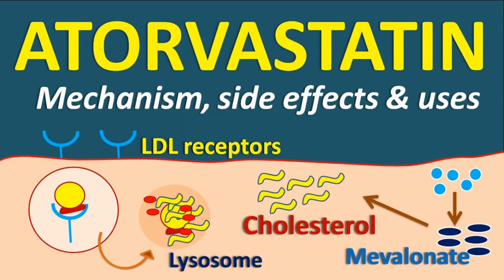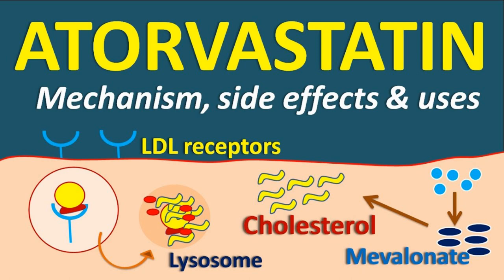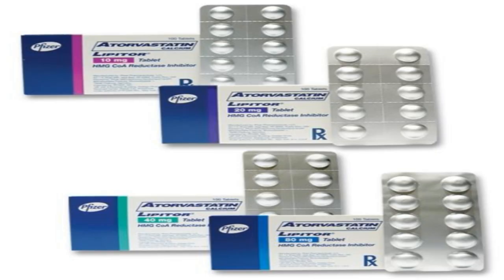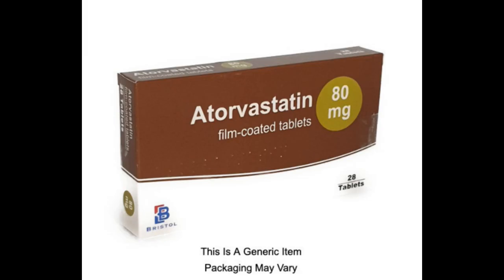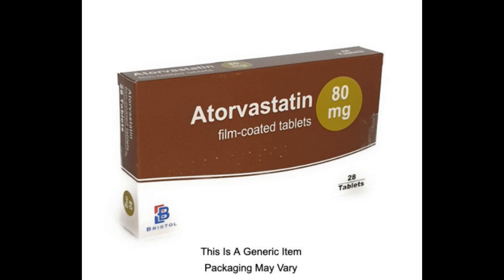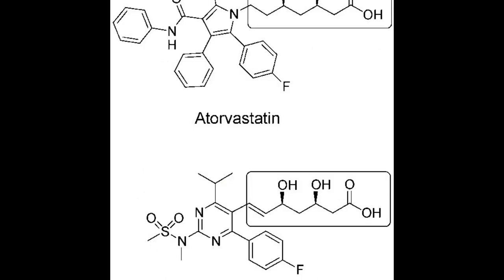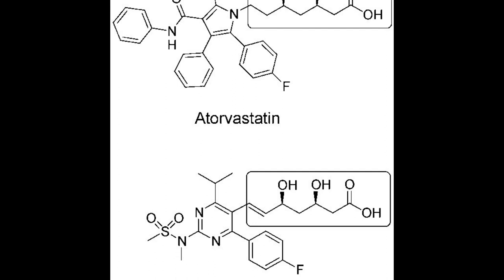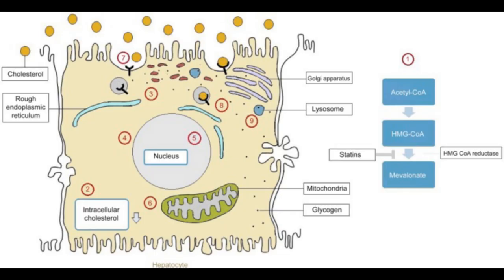Atorvastatin what are they ?? atorvastatin side effects ?? atorvastatin facts statins facts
Medical research is essential to the development of new drugs and treatments. It is also essential to the understanding of how diseases work and the development of new ways to prevent and treat them.
all my videos on Drugs,Antibiotics , Medicine and general health are from the world leaders in health care , i get the data from the below World Governing Bodies below not from google we need the FACTS not a google search

Drugs are developed through a process of research and development, which typically involves testing new drugs on humans or animals. This process can take many years, and the success of a drug can depend on many factors, including the quality of the research that has been done.
Drug research can take many different forms, from investigating the effects of new drugs on cells in a laboratory dish to trials in people. The goal of drug research is to find treatments for diseases that can help people live longer, healthier lives.

One of the most important aspects of drug research is ensuring that the drugs that are developed are safe and effective. Before a new drug can be approved for use in humans, it must be shown to be safe and effective. Safety tests involve testing the drug on a small number of people to make sure that it is not harmful and does not cause any side effects.

 efficacy tests involve testing the drug on a larger number of people to see if it is effective in treating a disease. If a drug is found to be effective in trials, it may be approved for use

-Medical research is essential for developing new treatments for diseases
-Drugs are developed through a process of testing and trials
-Drugs can be expensive and have side effects, but they can also save lives
-Medical research is conducted by scientists at universities, government labs, and private companies